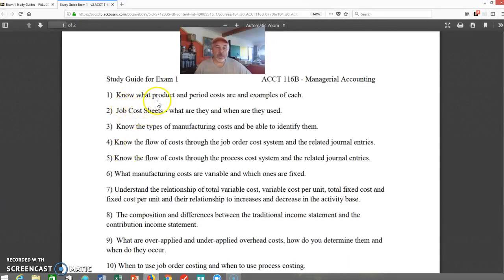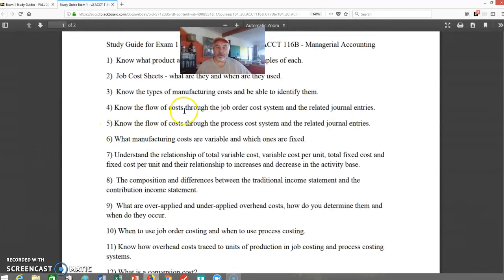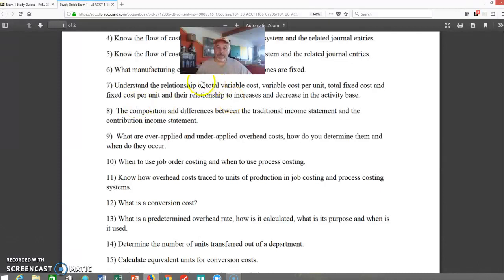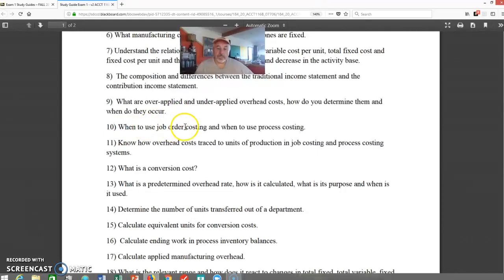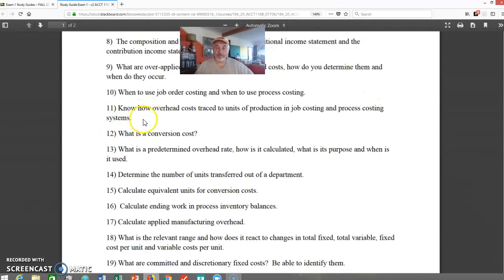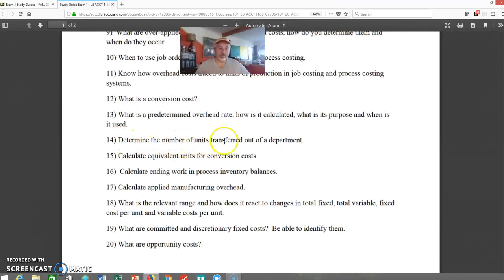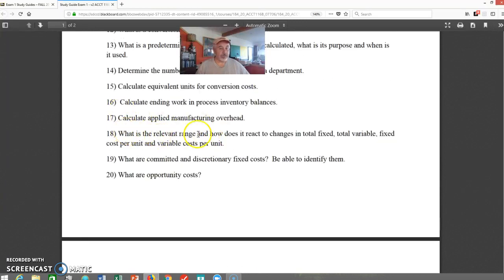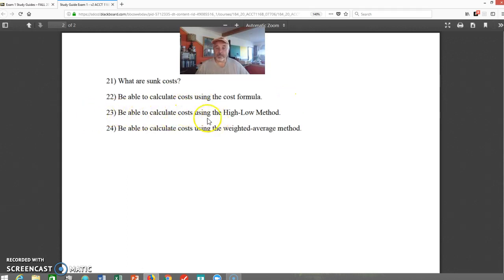ACCT 116B Exam 1 Study Guide Review